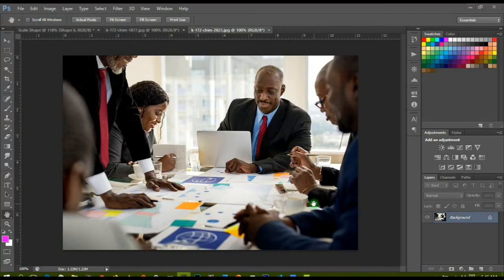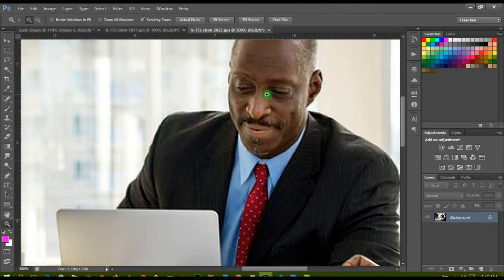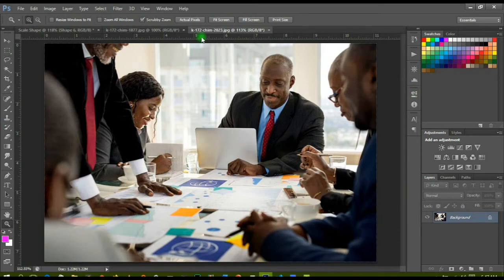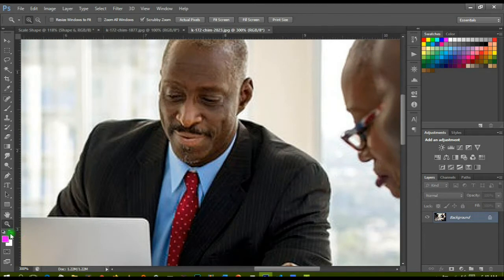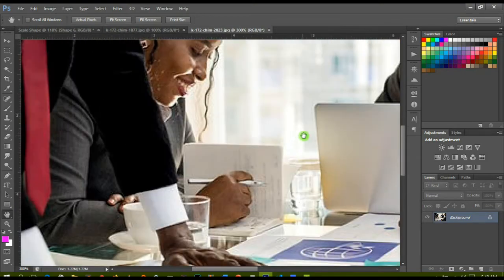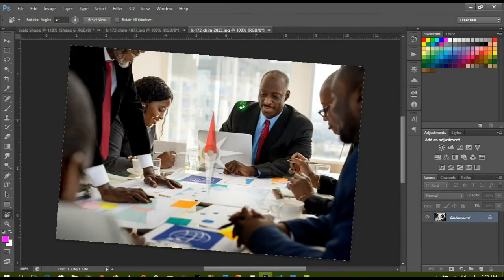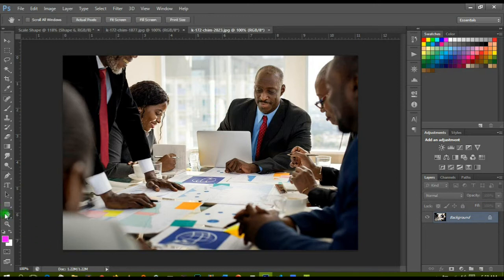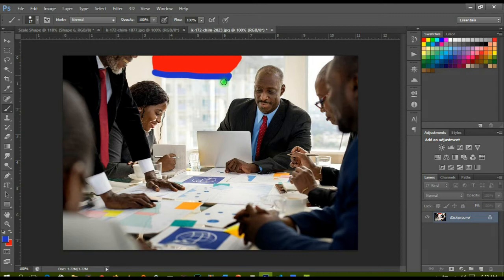ADOBE PHOTOSHOP MODULE 3 LESSON 14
Hand tool
Rotate view tool
Zoom tool
Color tools